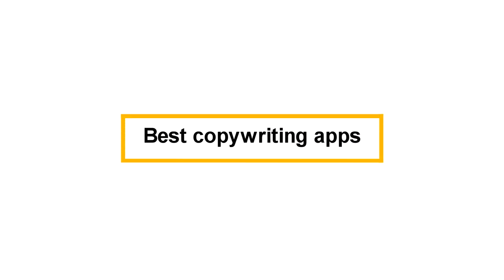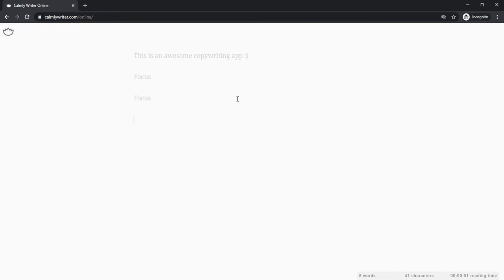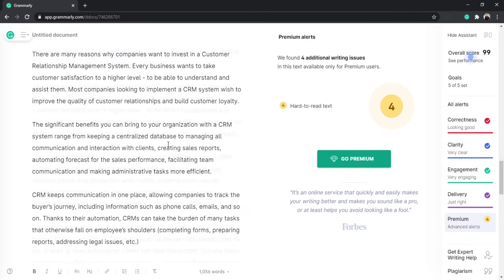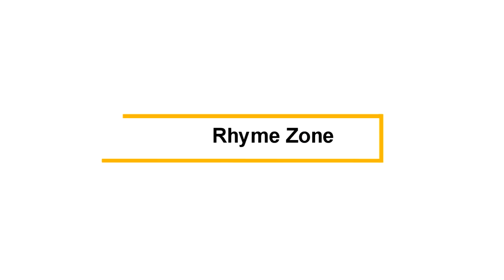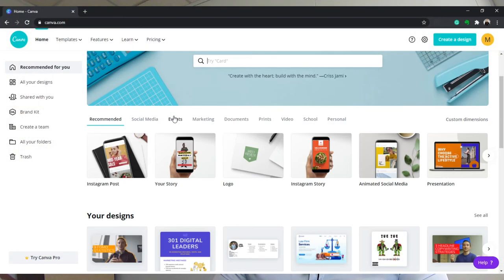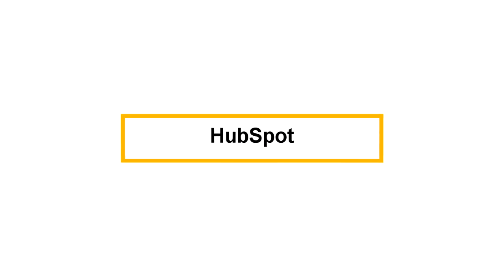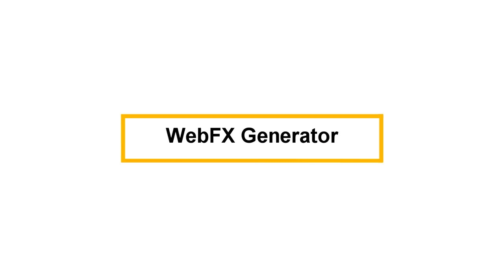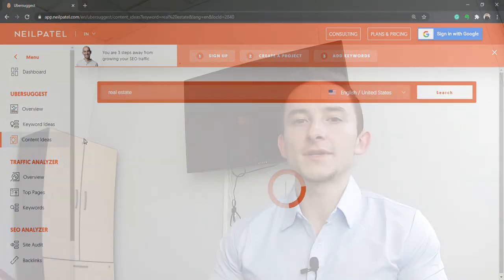The 9 Best Copywriting Apps All Writers Need ASAP!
Want to speed up your workflow, writing, editing, and more? Then you need to check out these 9 copywriting apps that have become a staple in my copywriting business.

What are your favourite copywriting tools and apps?

⚡️ More free content for you!